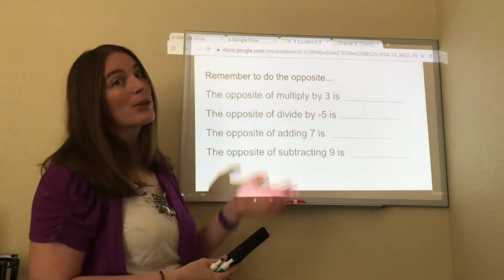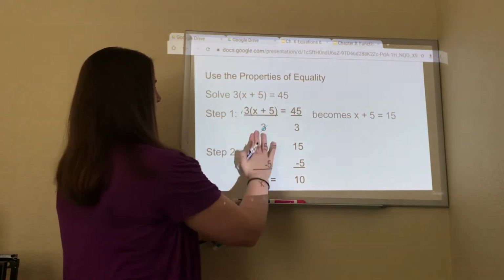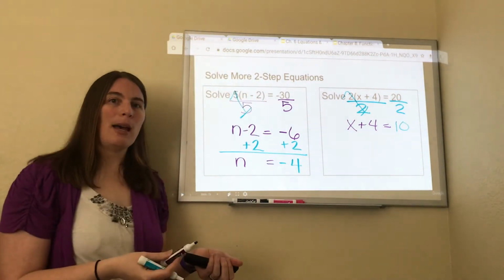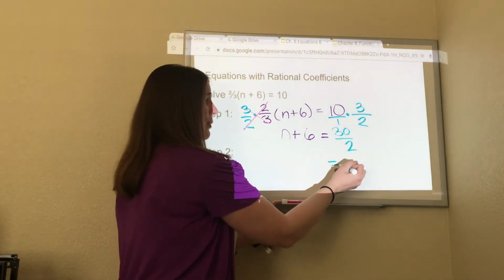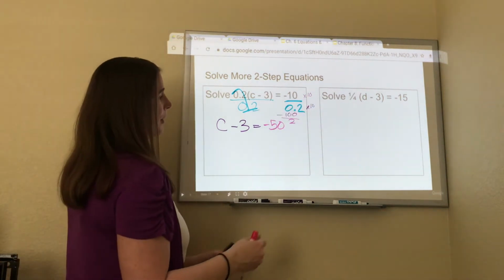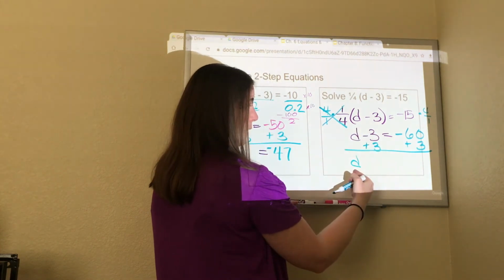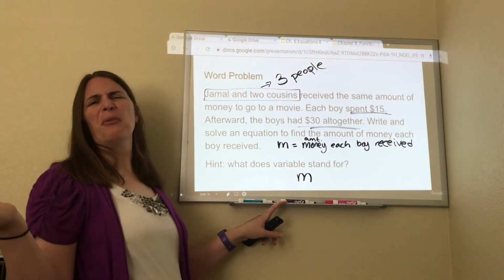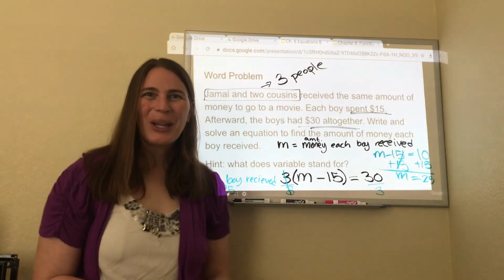More Two Step Equations (6-5)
Course 2- Solve Two-Step Equations. (7th Grade)